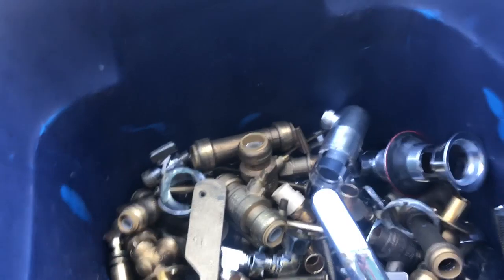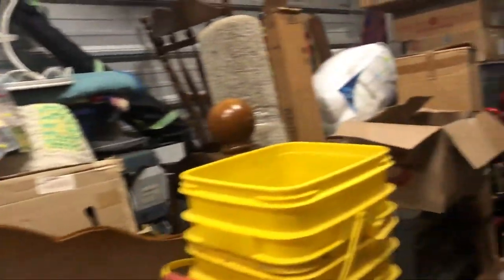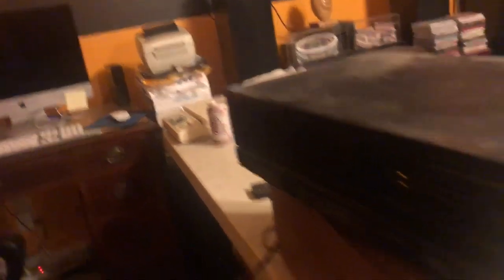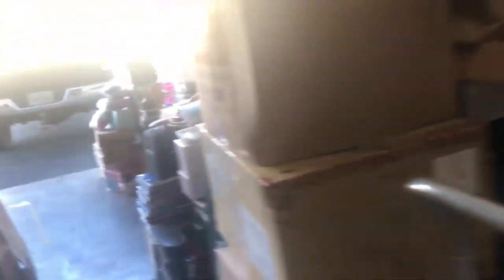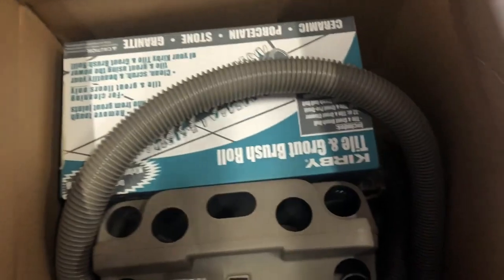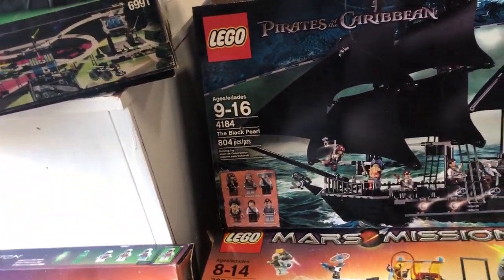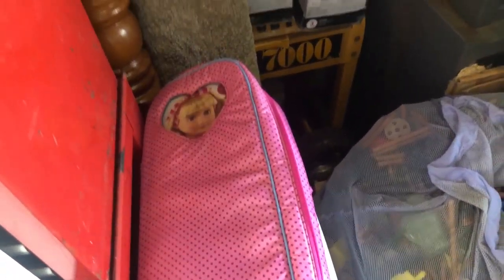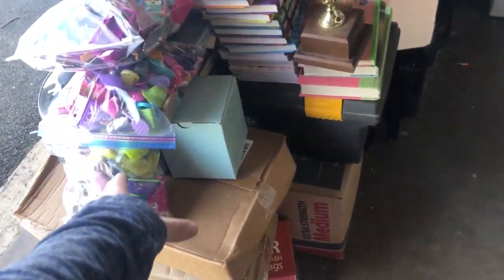INSANE TOY FIND FROM ABANDONED STORAGE UNIT!